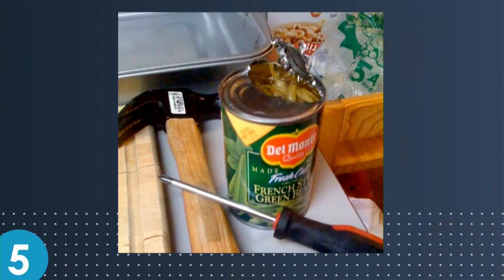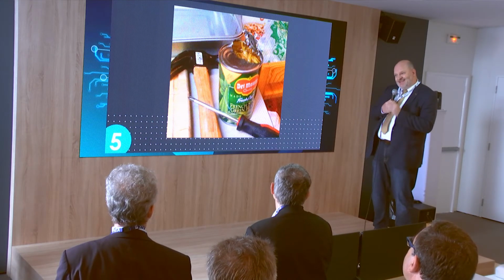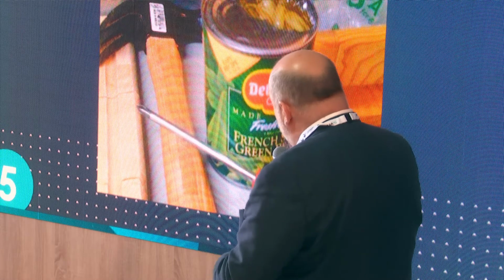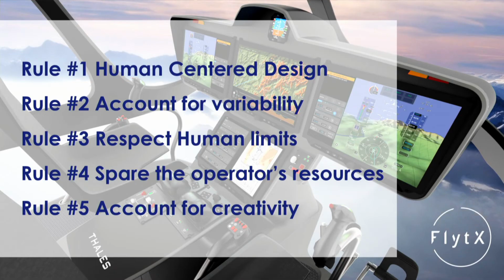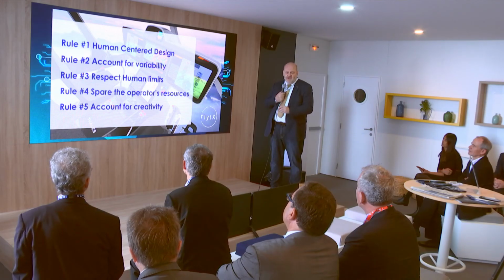The 5 golden rules of Human Factors behind FlytX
1- There is nothing but Human centered design,
2- Variability is everywhere,
3- Humans are…limited,
4- Thrifty
and 5- Creative